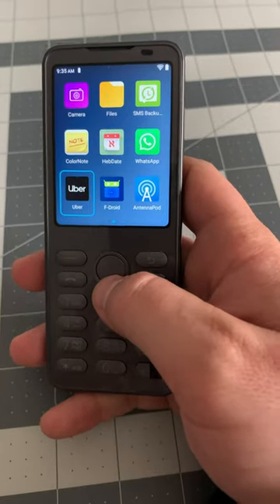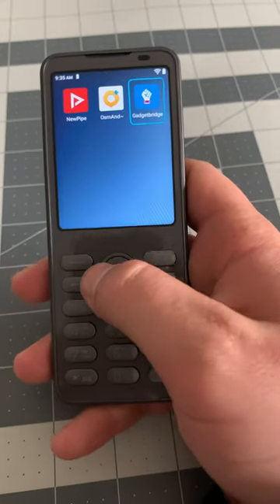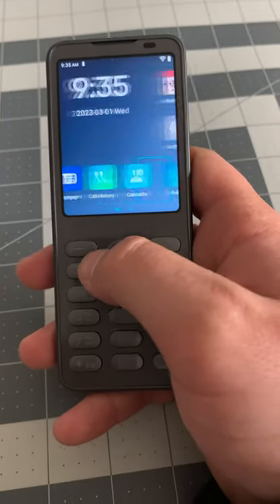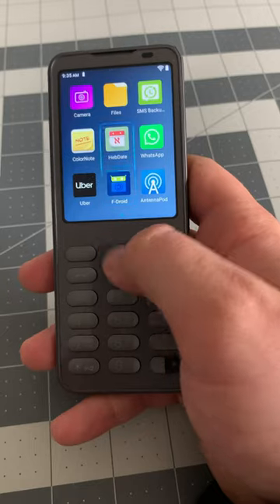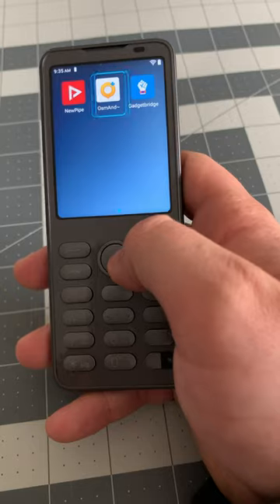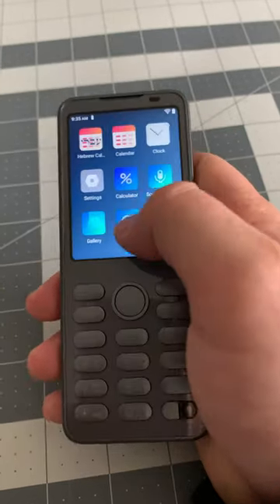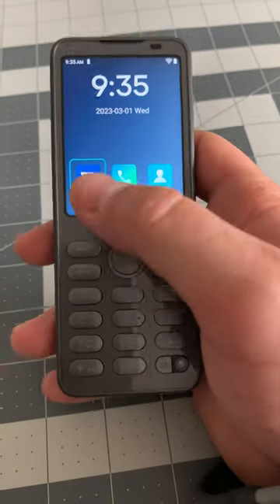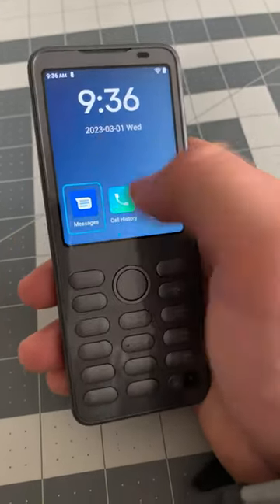This keypad phone has WhatsApp and more! (Xiaomi F21)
For more dumbphone reviews, check my channel!